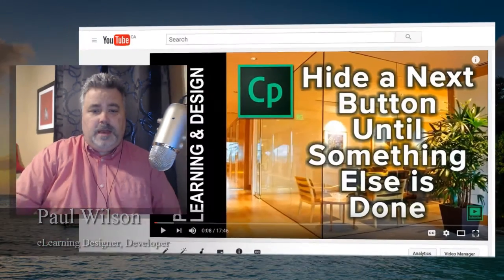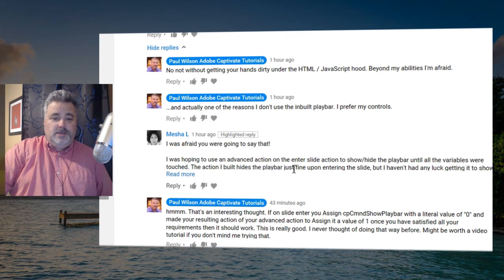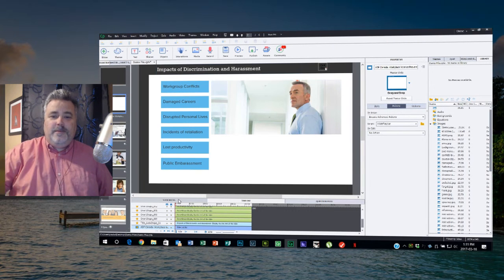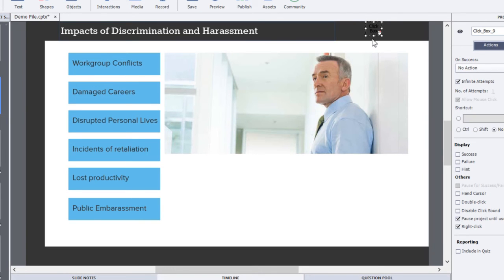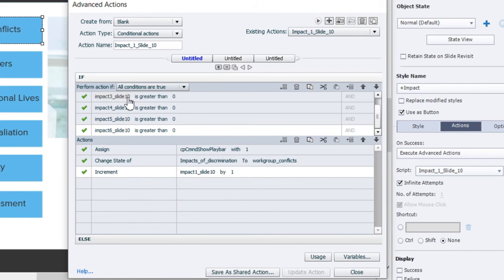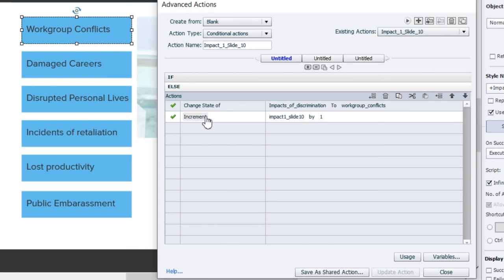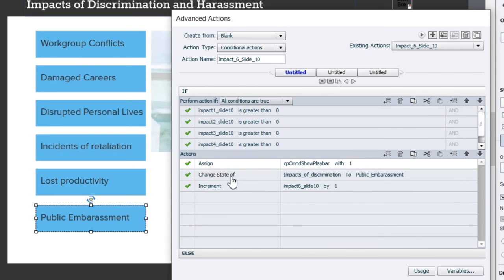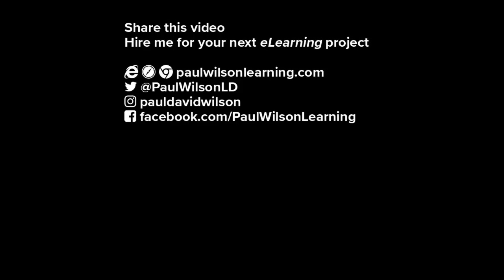Adobe Captivate - Hide Play Bar Until User Clicks Other Buttons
In this Adobe Captivate video tutorial, I show you how you can hide your playback control bar until users click other buttons